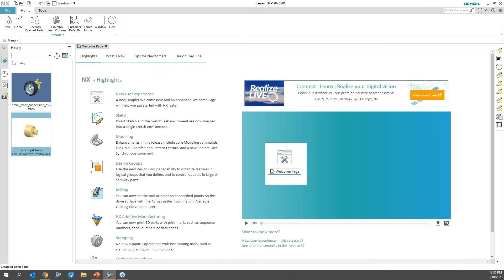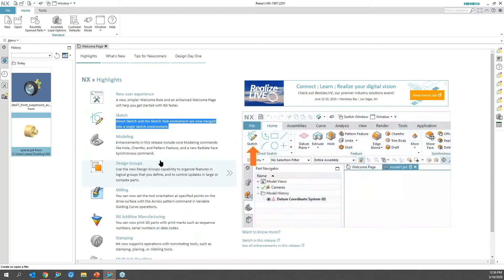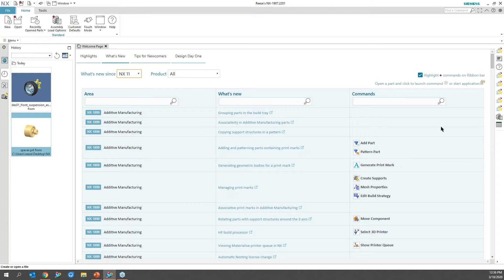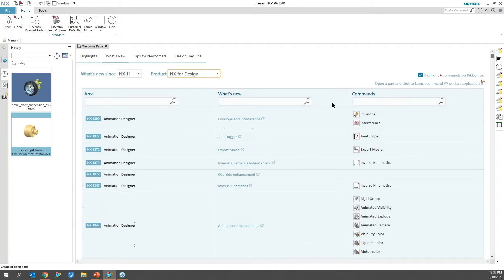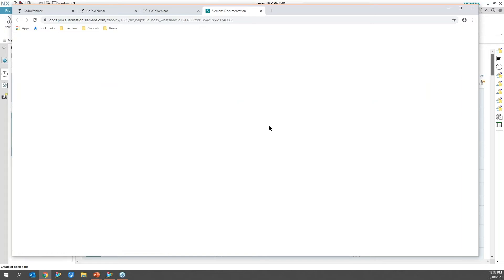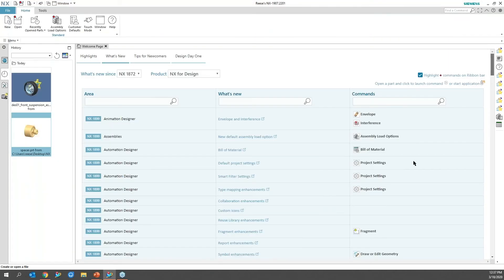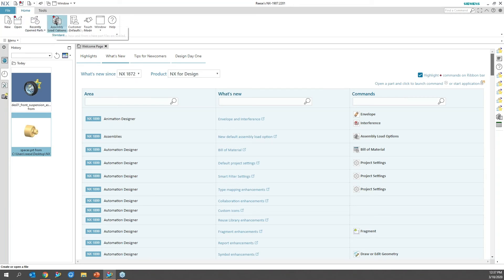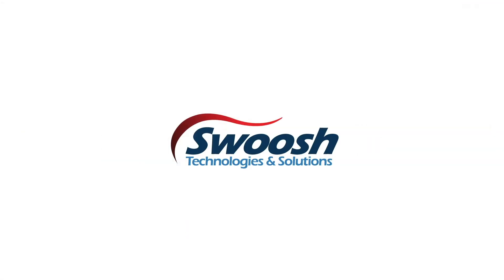NX - Highlight New Commands in the Ribbon Bar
The new interface for NX 1872 and newer shows what's new in your release, how-to videos, and the ability to highlight new and updated features in the ribbon bar with a small red dot.